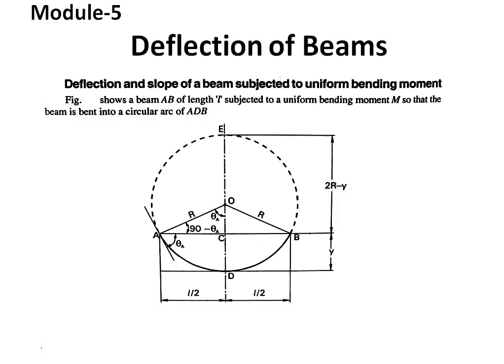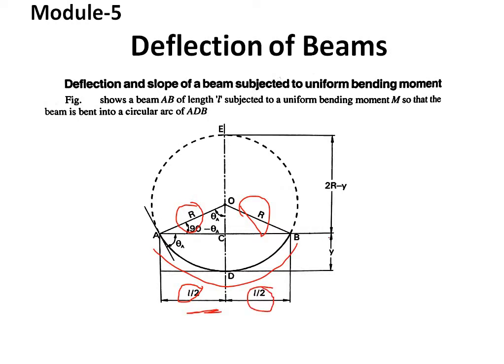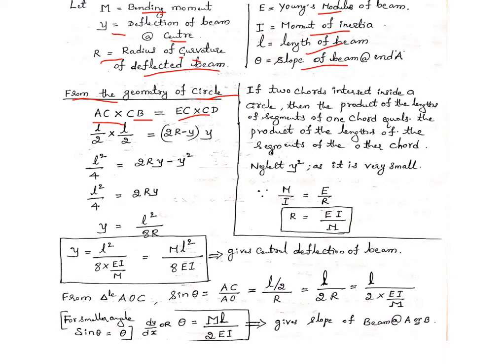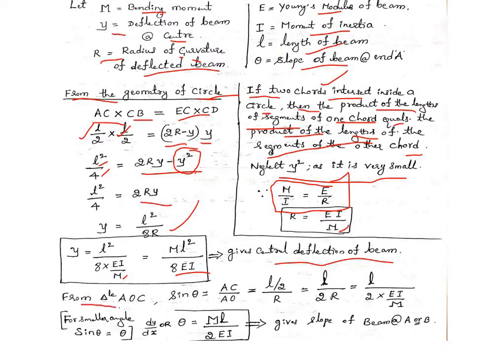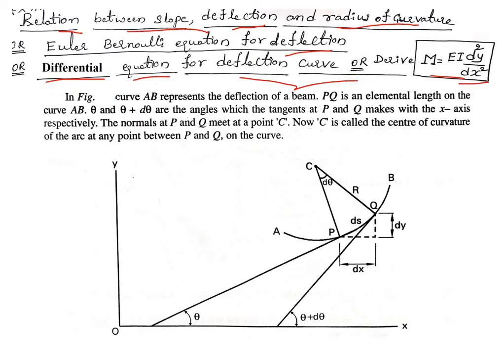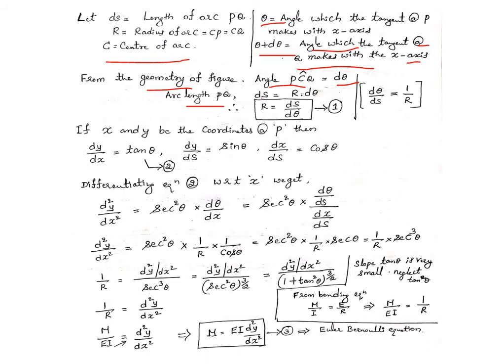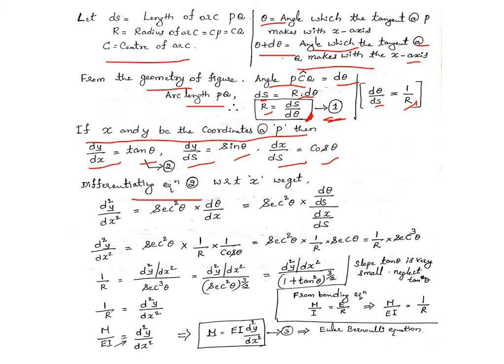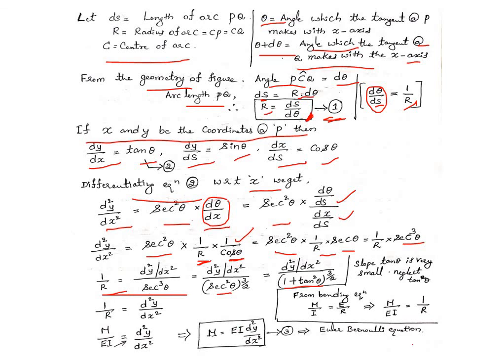MOM- Deflection of beams